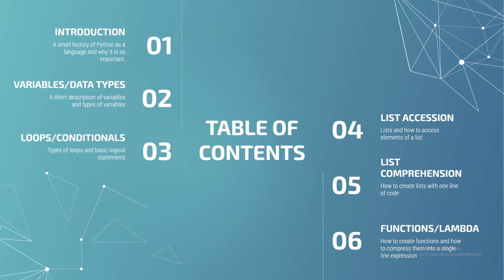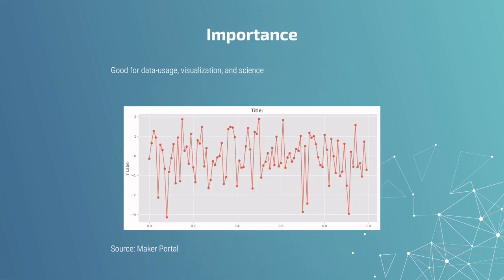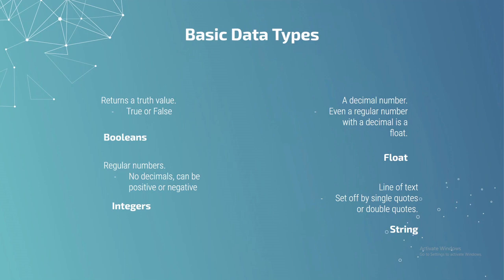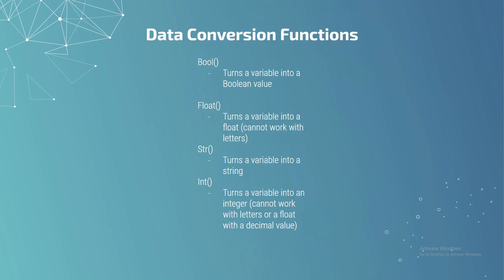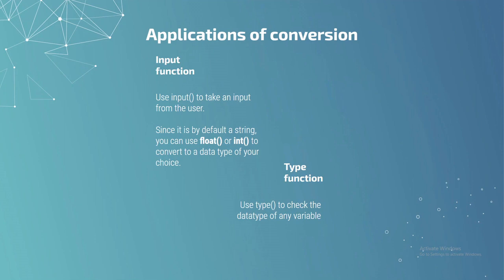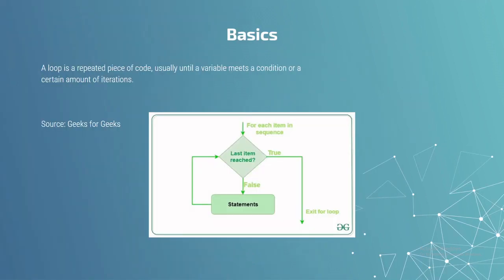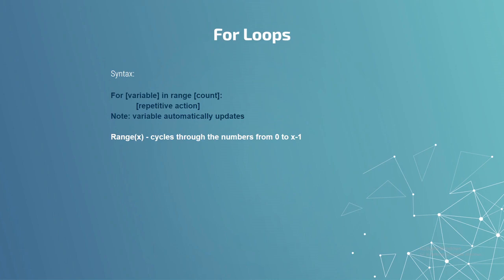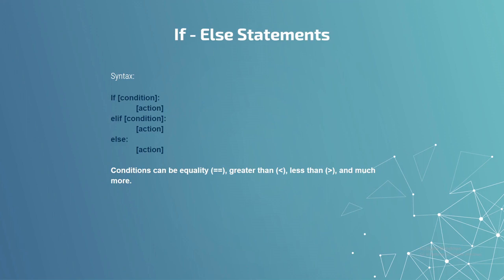01 - Python Part 1